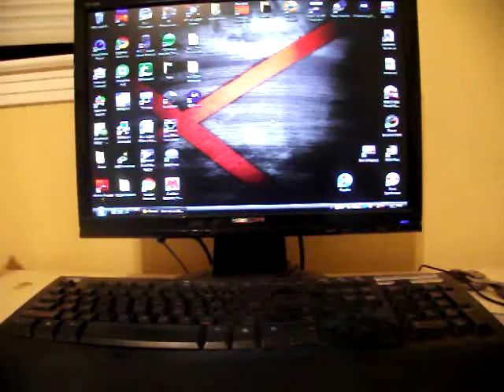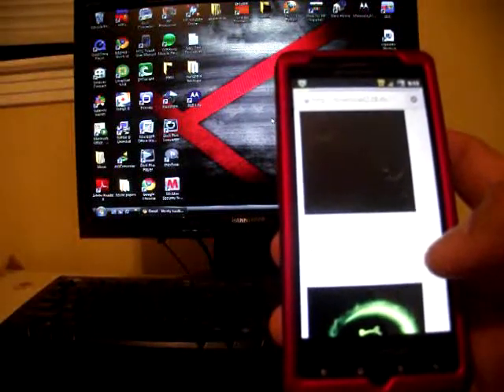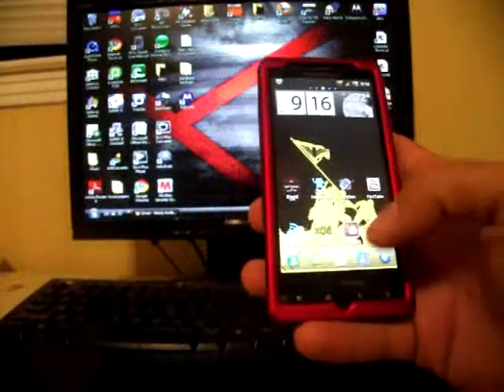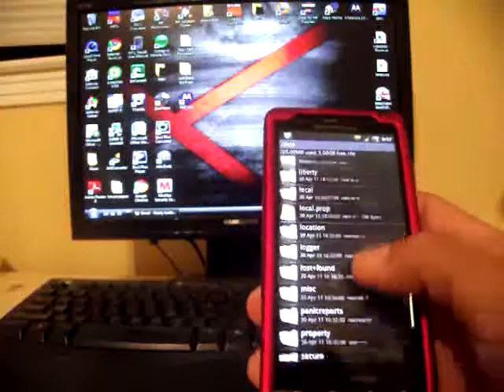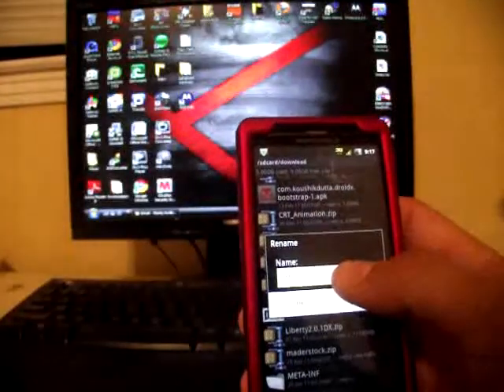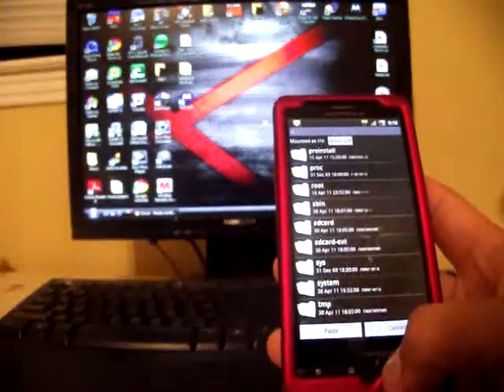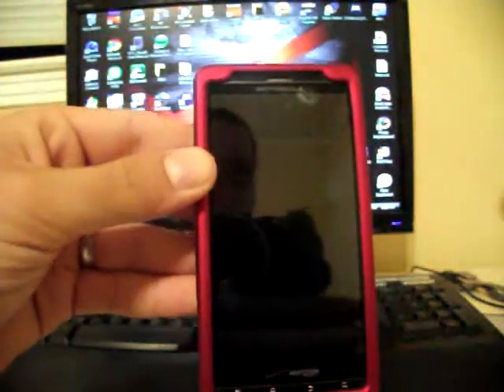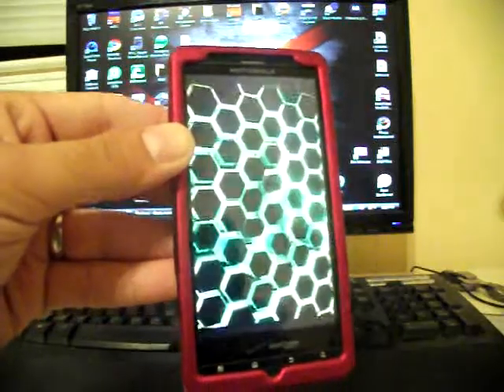How to Install Custom Boot Animation DroidX Droid2 DX D2 Evo G2X any Android Device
Just follow the directions in the video. Your bootanimation will be either in data / local or system / media